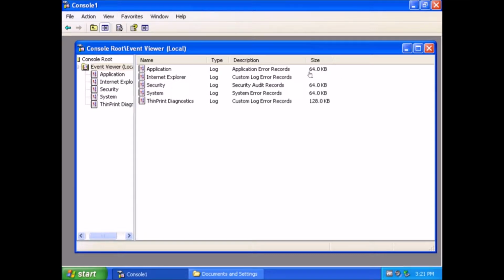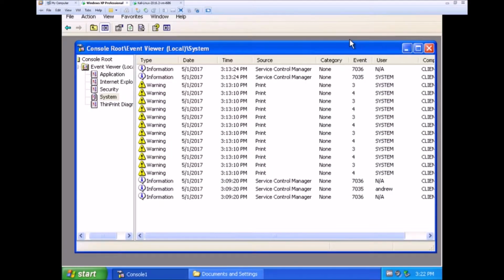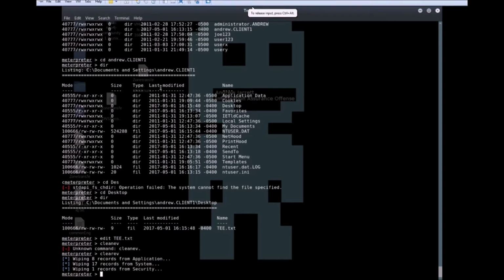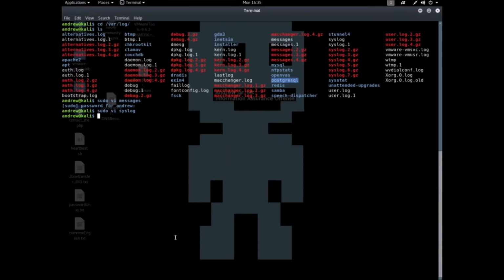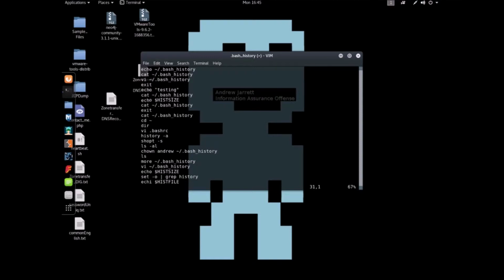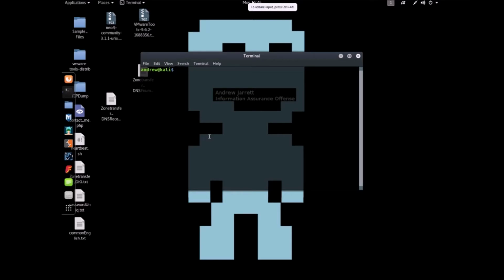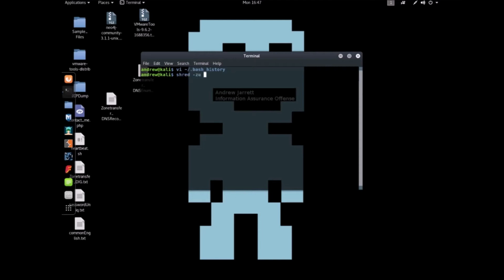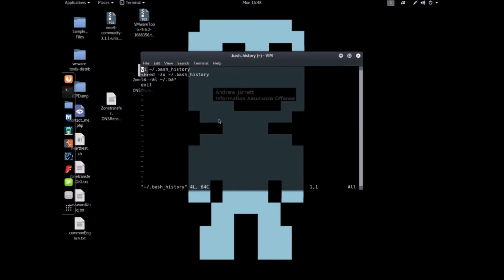IA Offense Tutorial 4